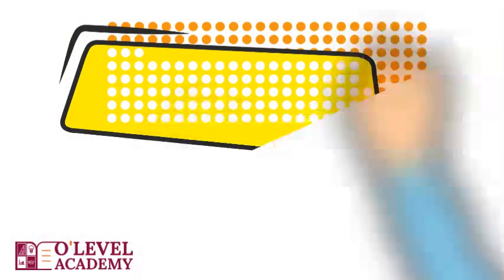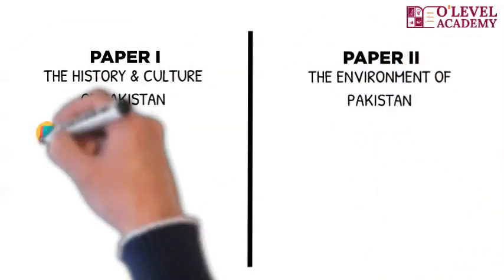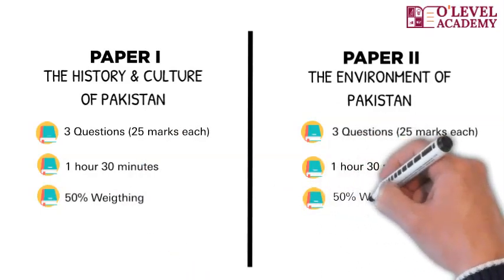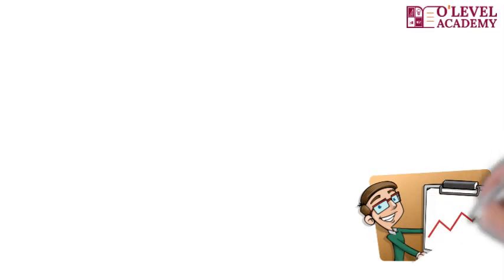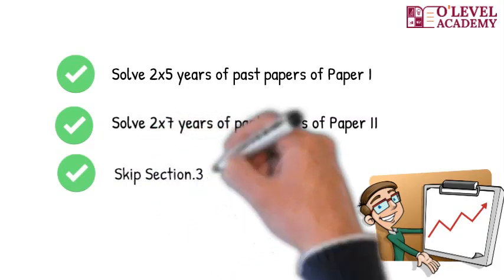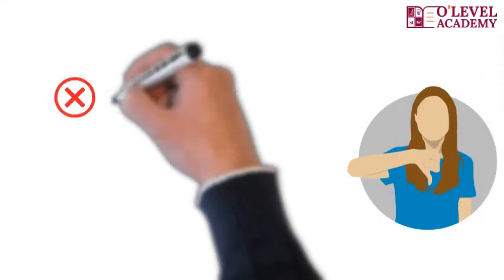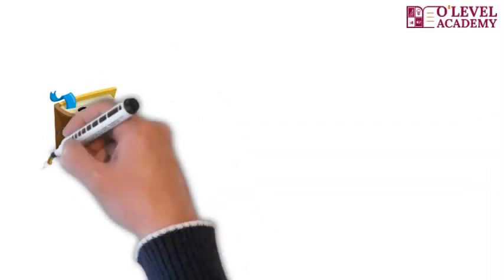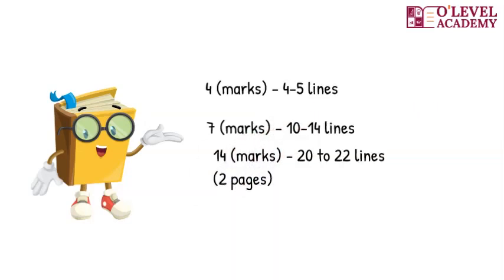Decoding How to Get A* in Pakistan Studies (2059)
This video will help you learn some tips and tricks that will help you prepare and attempt the Pakistan Studies (2059) paper to acquire a guaranteed A* grade.